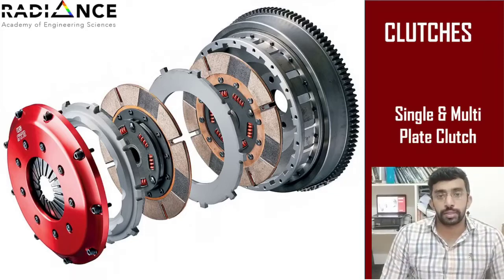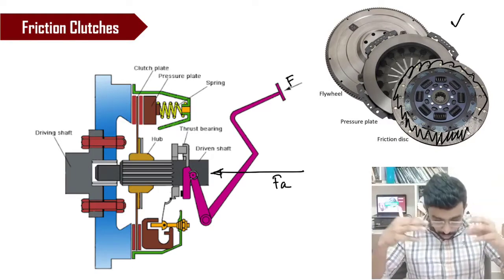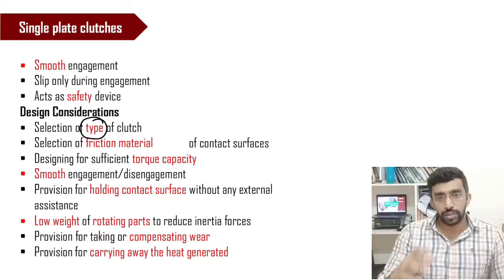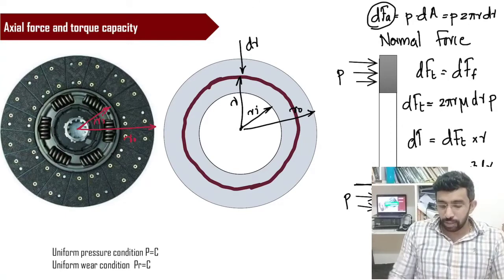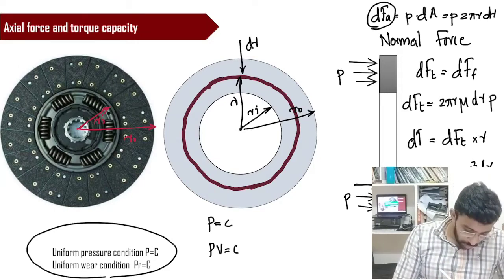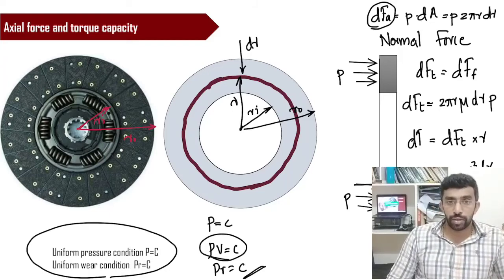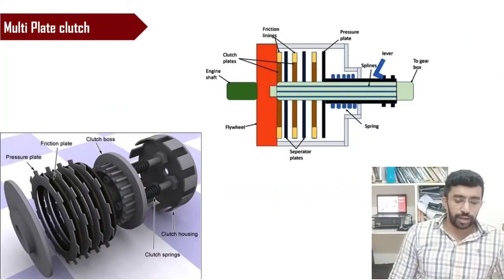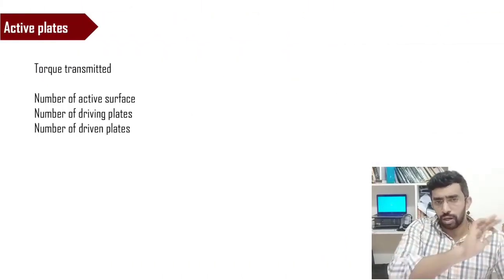Introduction - Single and Multi Plate clutches-Uniform pressure Theory -Uniform wear theory